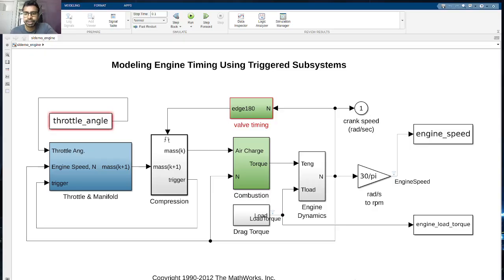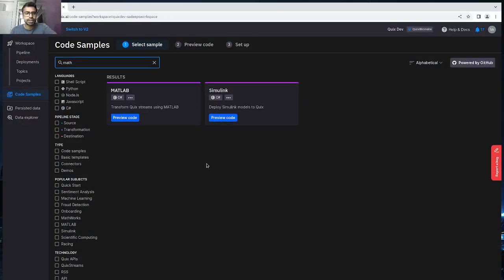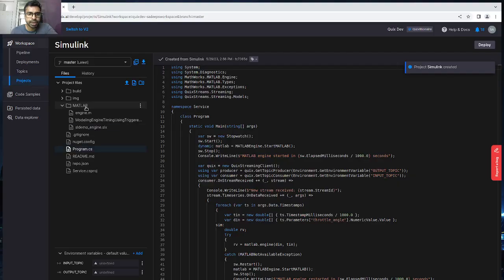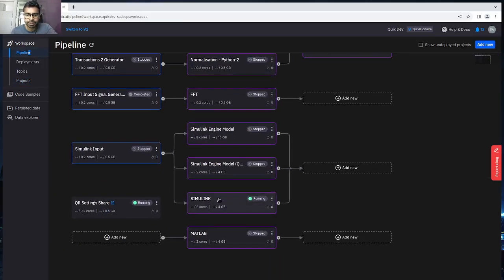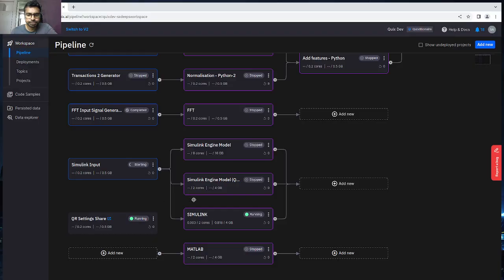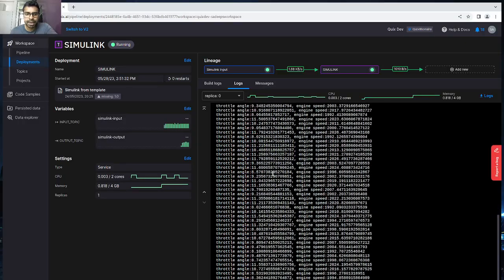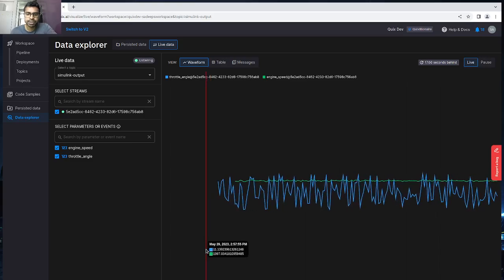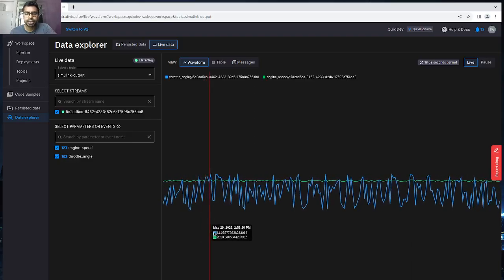MATLAB / Simulink model + Time-series test data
In this video we run a Simulink model against simulated live data. Using a Quix application template you can run your MATLAB and Simulink models with your own live time-series test data.